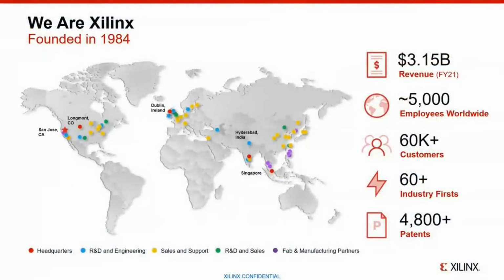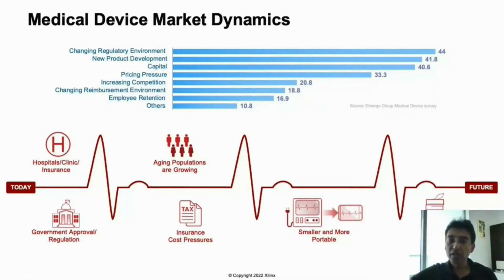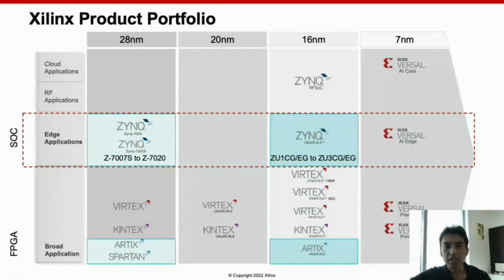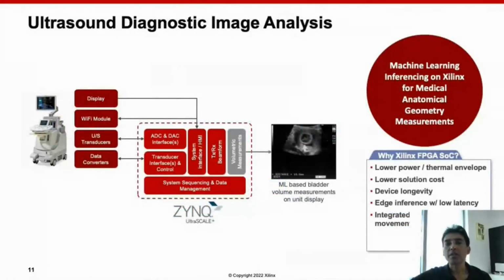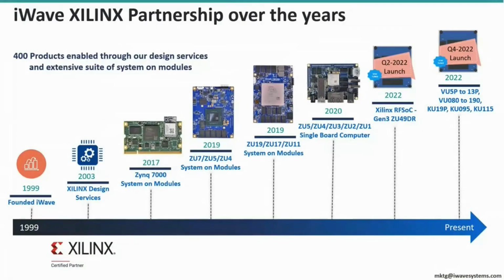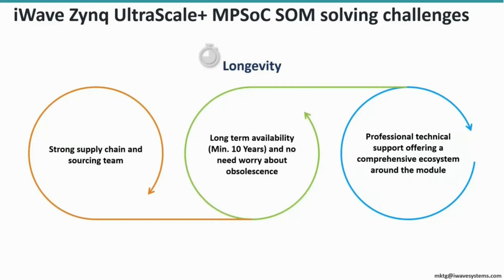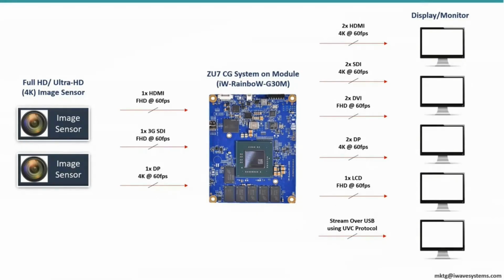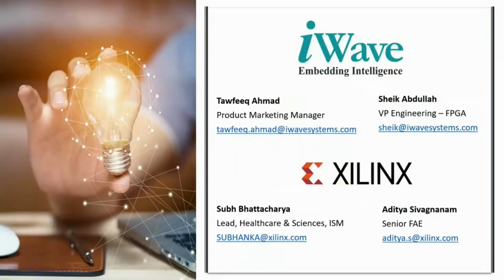Diagnostic Imaging with iWave System on Modules powered by the XILINX MPSoC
A deep dive into various implementations of FPGAs and programmable SoCs in diagnostics imaging solutions and in medical devices.
Find out how iWave Systems have helped companies combat the semiconductor supply chain challenge, through designs with our system on modules.

Key takeaways of the session:

• Adoption of System on Modules in Diagnostic Imaging
• Success stories of iWave System on Modules in diagnostic imaging and medical solutions
• Portfolio of Xilinx Zynq UltraScale+ MPSoC solutions at iWave